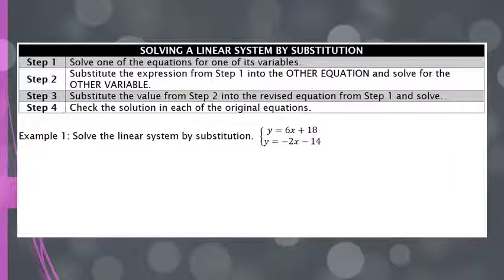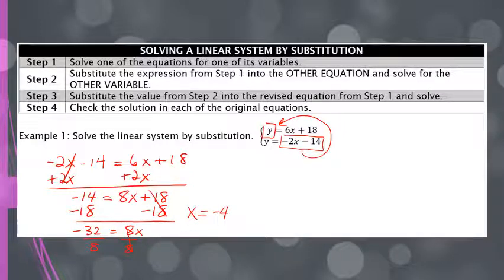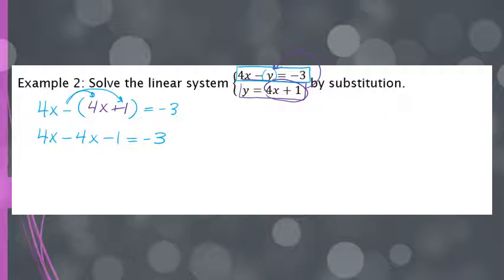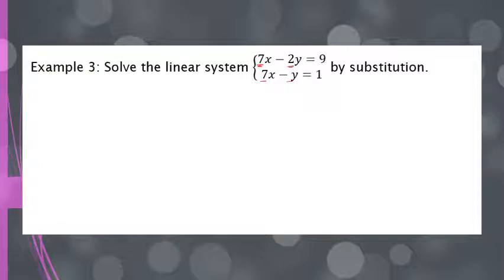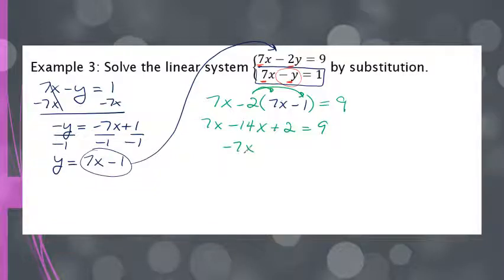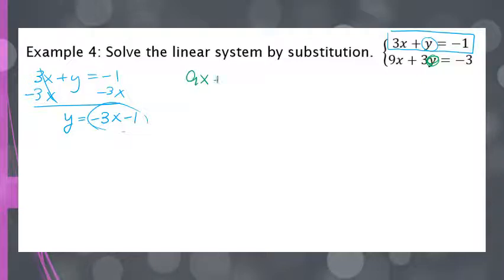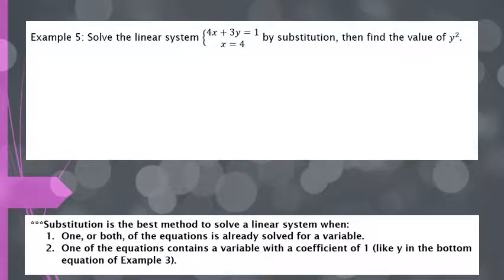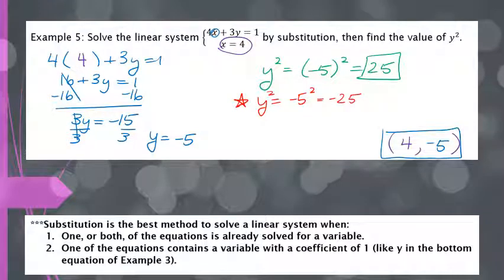Unit 6 Lesson 2 Video